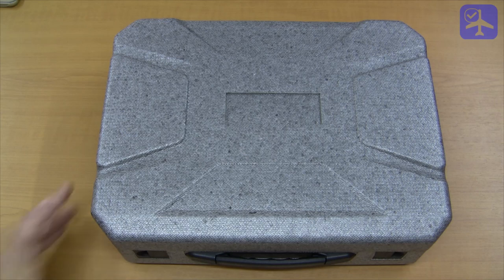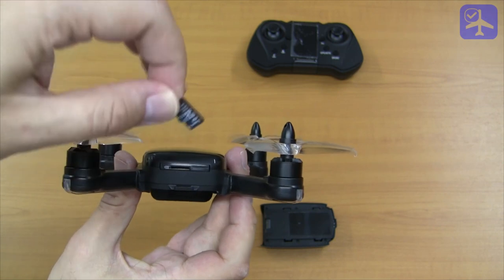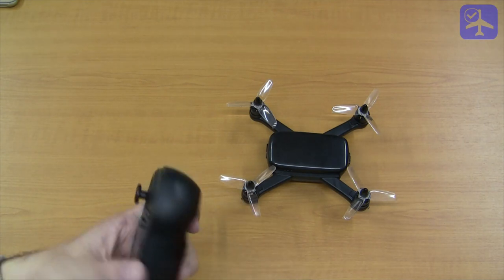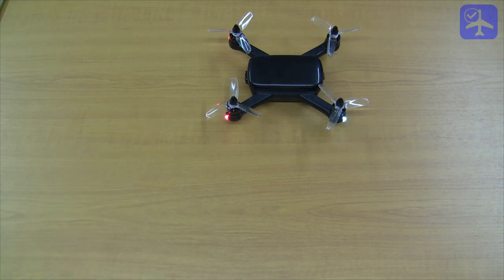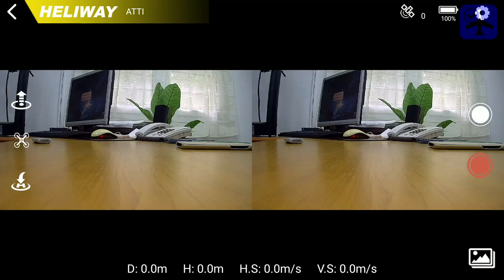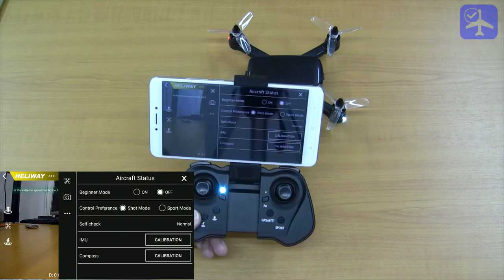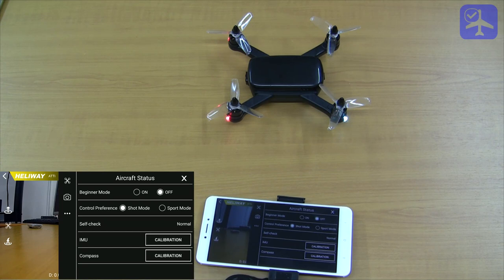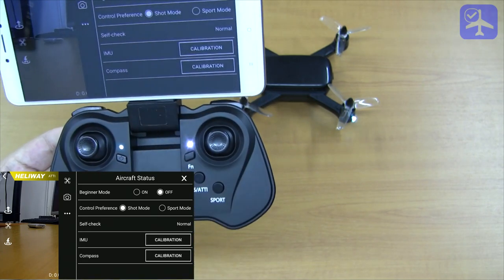Hangar Log: Heliway Ninja 913 Review (from Gearbest.com)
Detailed review of the Heliway Ninja 913 GPS quadcopter.

Index:
0:09 - Introduction
0:59 - Unboxing
1:43 - Hardware Review
5:47 - Software Review
19:00 - Conclusions